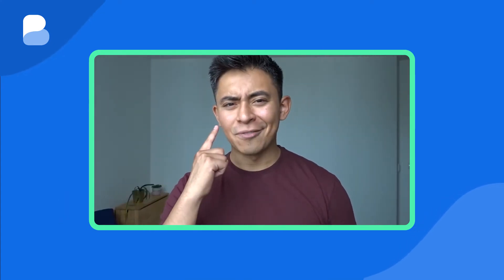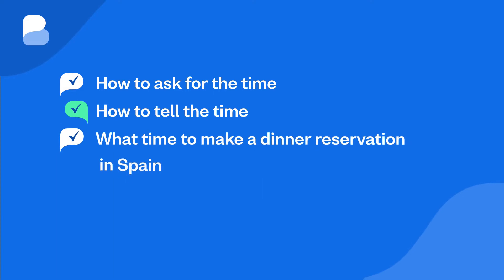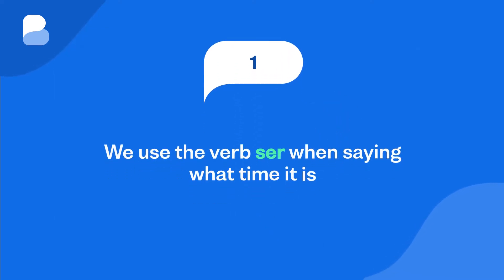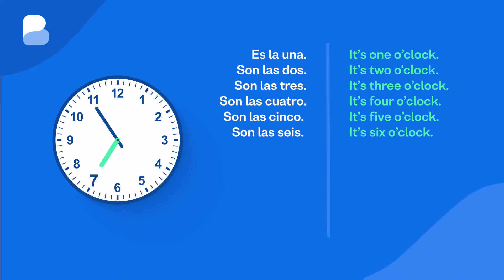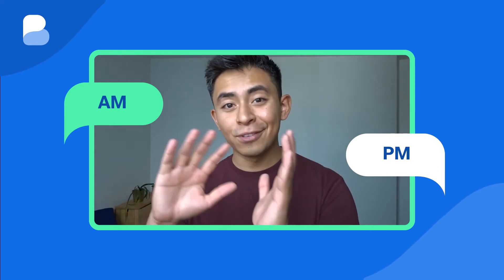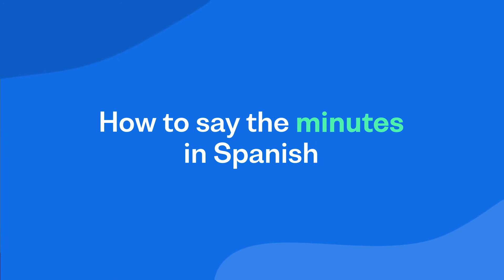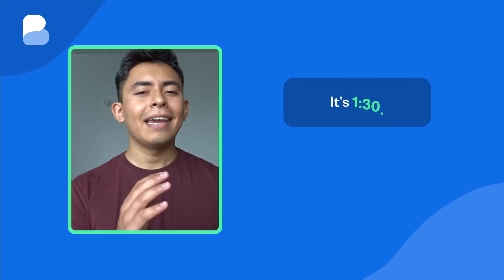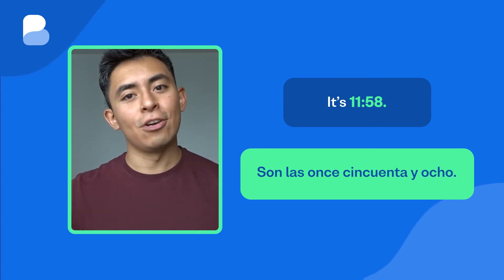The Time in Spanish: A Complete Guide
Más vale tarde que nunca – Better late than never!

You'll have heard rumours that Spanish time operates on a different schedule to the rest of the world. Eating dinner at 10pm, taking a long lunch break, and arriving a little late to an event are perfectly normal in Spain.

So while knowing how to tell the time is an important skill in any language, time is especially important when you learn Spanish.

Spanish time telling will help you understand what time to check out at a hotel, when the next train leaves, or when to meet your friends at the bar.

So keep watching this guide to Spanish time, and by the end you’ll be up to speed on: how to ask for the time, how to tell the time and what time to make a dinner reservation in Spain

¡Vamos!

Start learning a language for free with Busuu! 💙